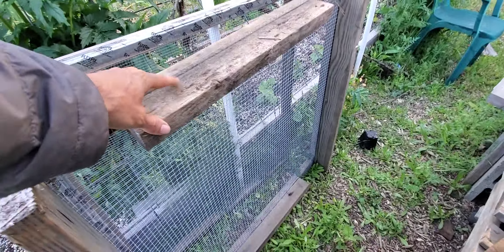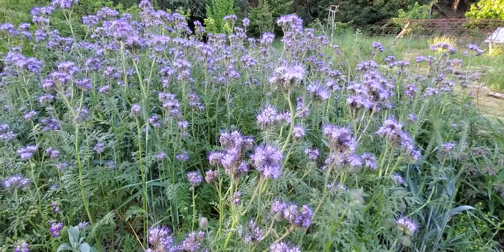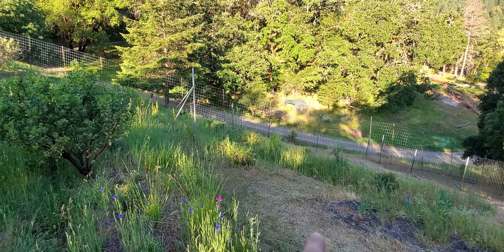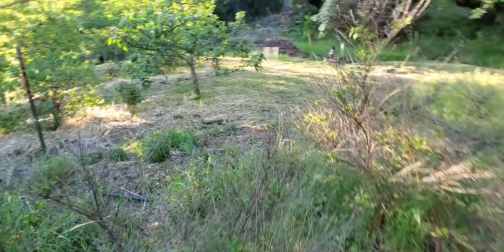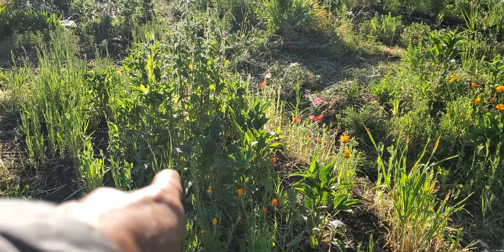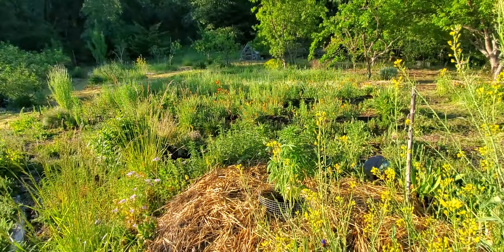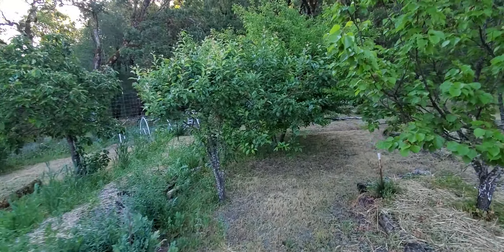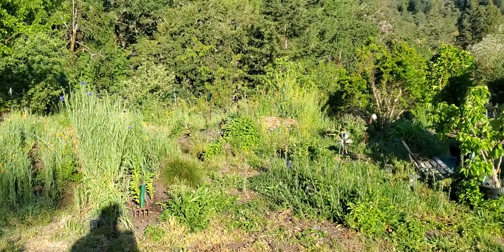a good morning walk